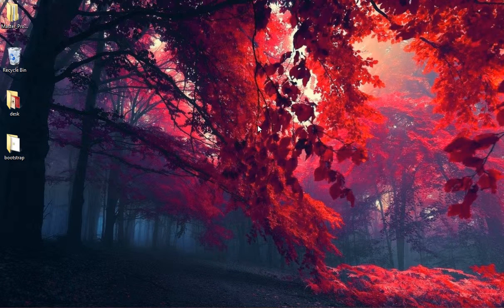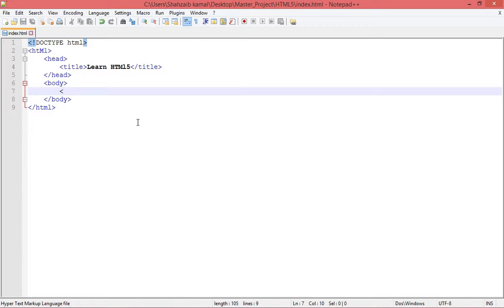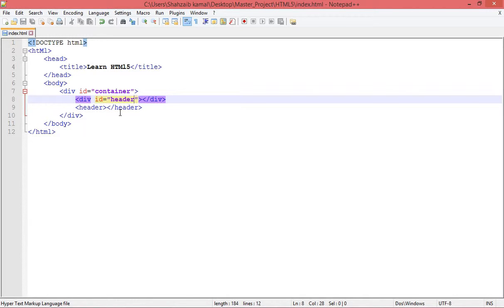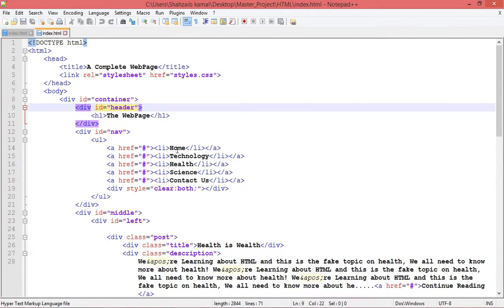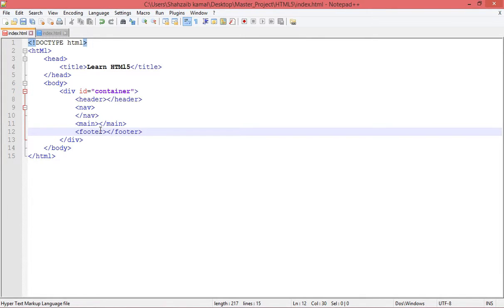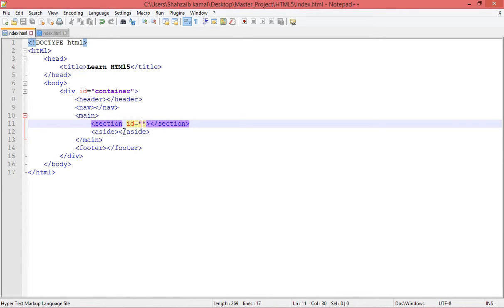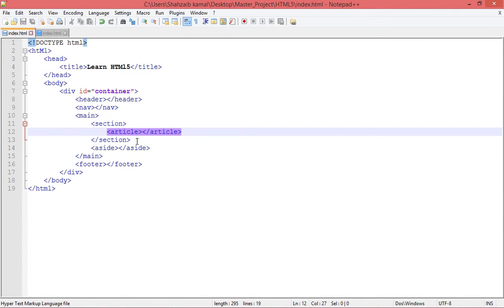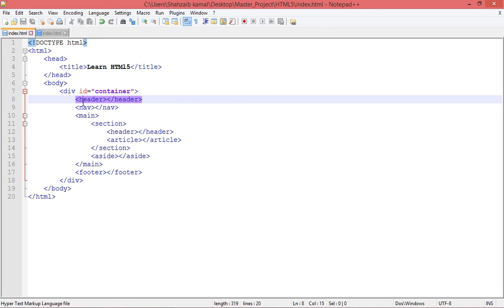HTML5 and CSS3 part 2 - HTML Basic Sememntic Syntax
web developer